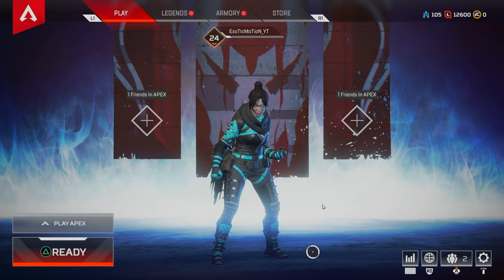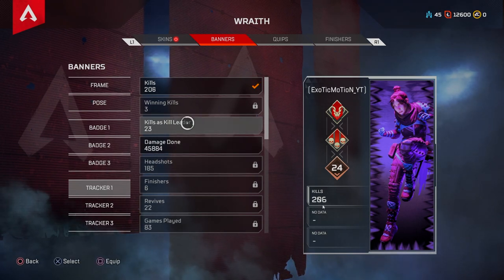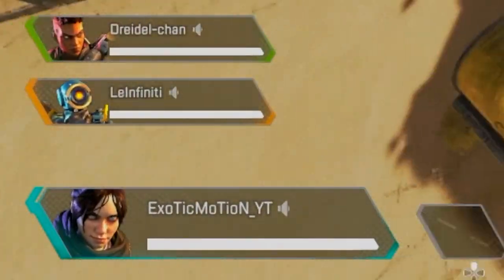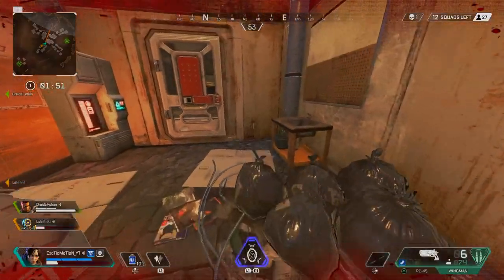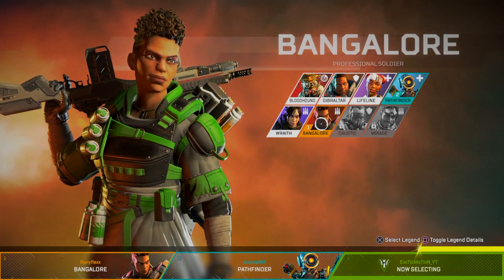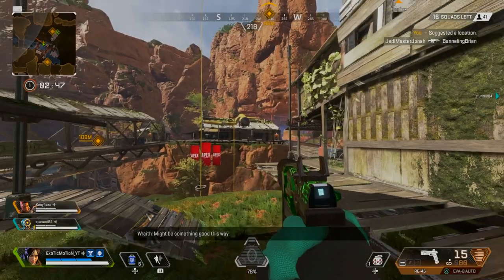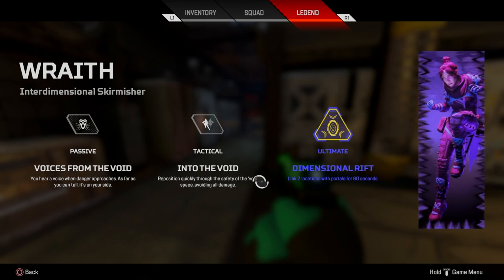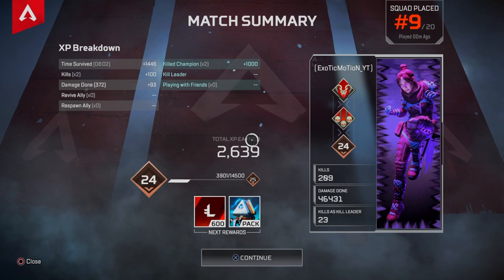Everything You Need To Know Before Playing Apex Legends For Beginners!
Video Title: EVERYTHING YOU NEED TO KNOW BEFORE PLAYING APEX LEGENDS FOR BEGINNERS!